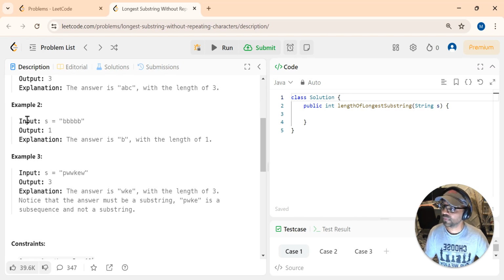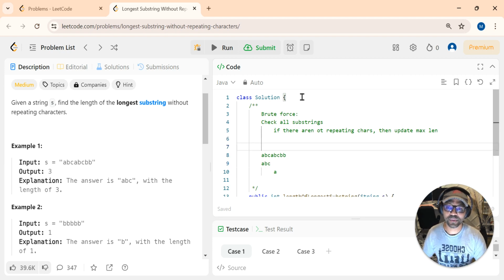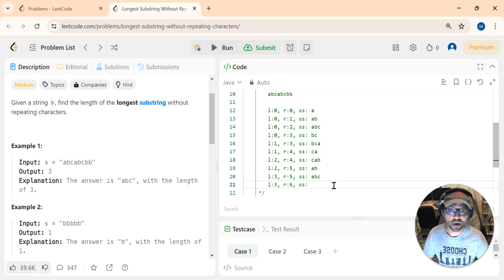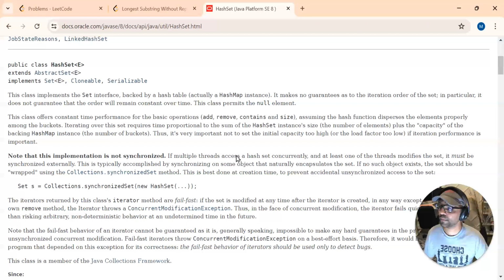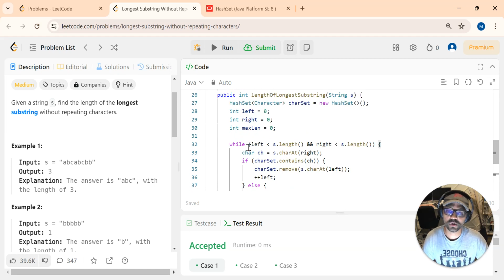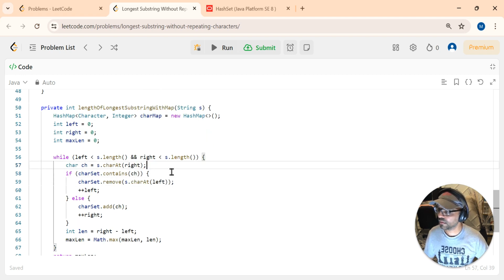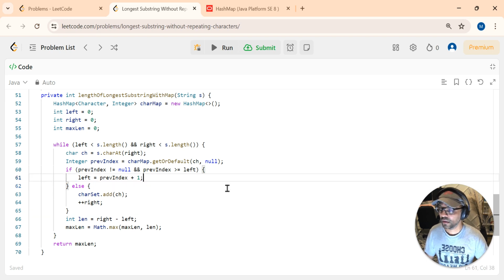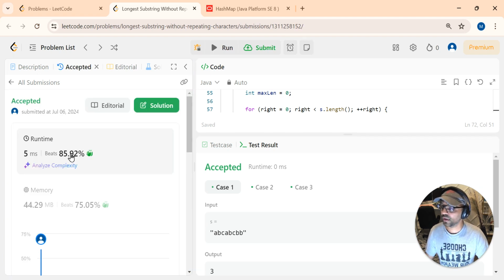Programming - Longest Substring Without Repeating Characters (Two O(N) Approaches)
In this video, I solve a medium difficulty level problem on LeetCode LIVE.

The problem is: Given a string, find the length of the longest substring that does not have any repeating characters.